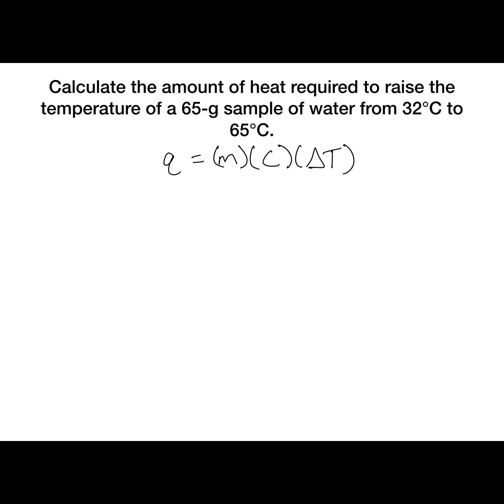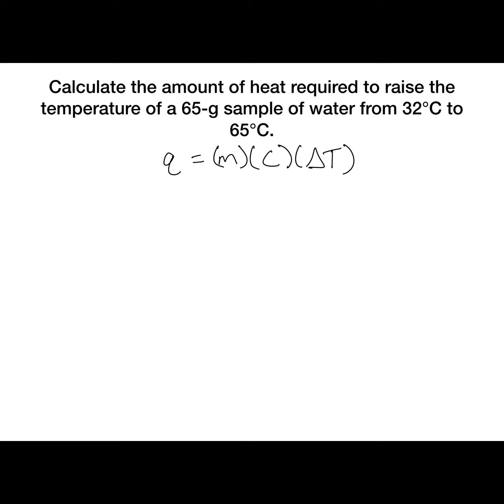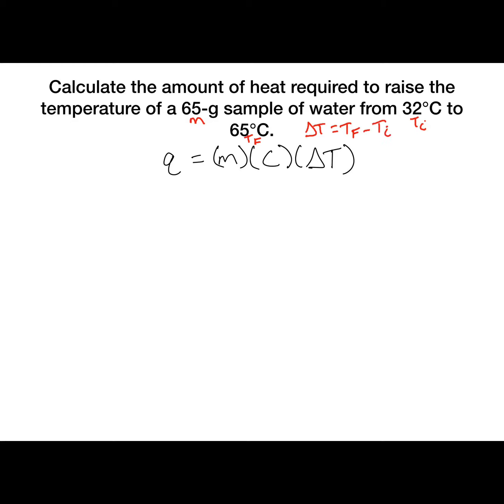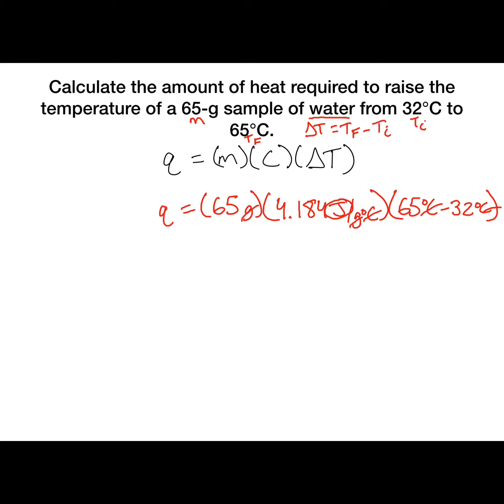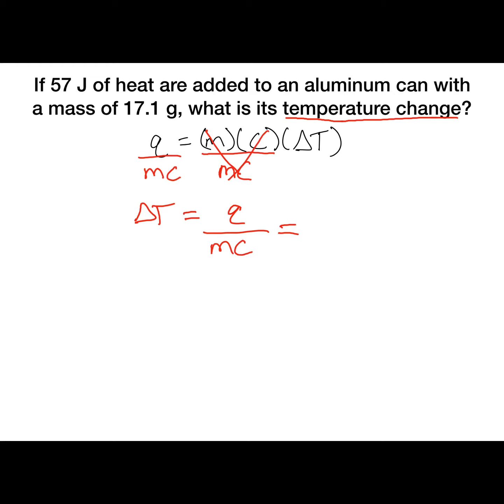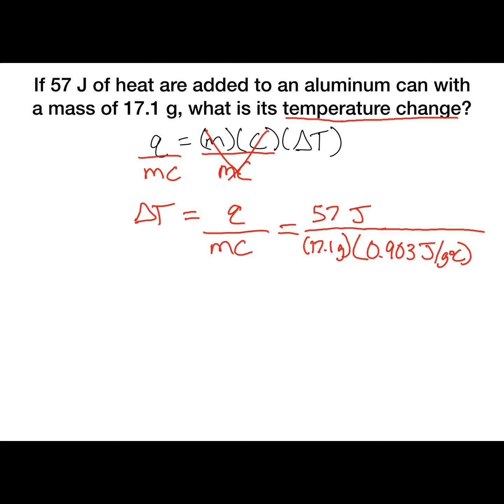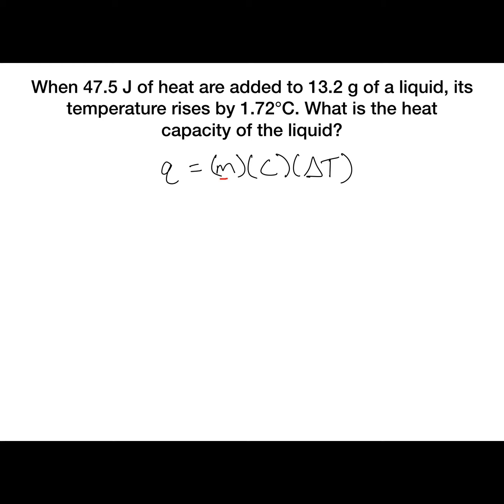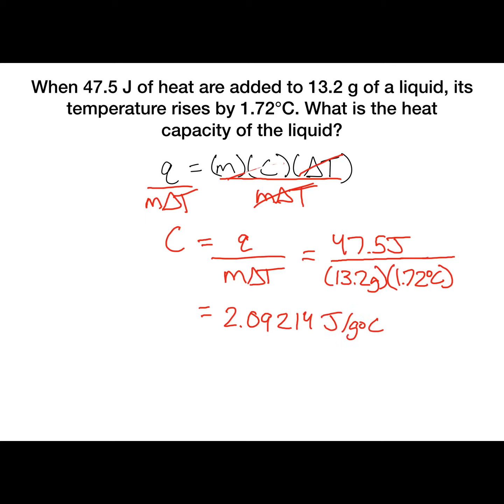Specific Heat Capacity